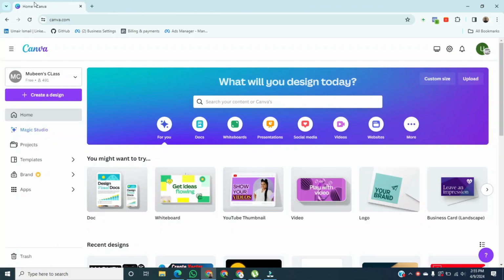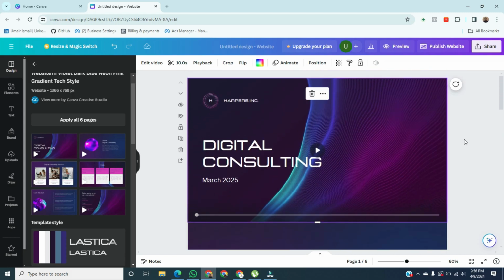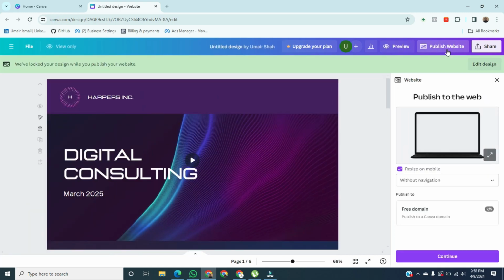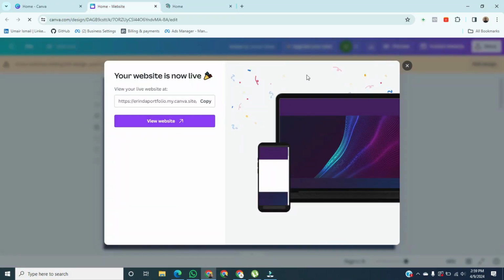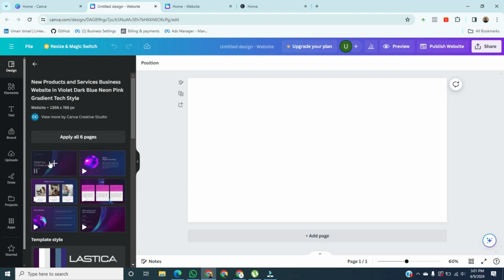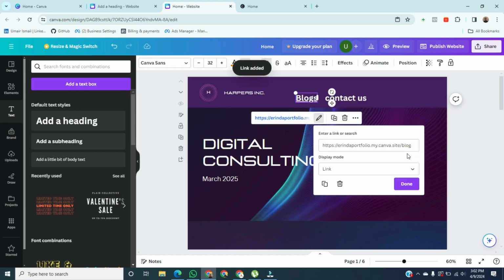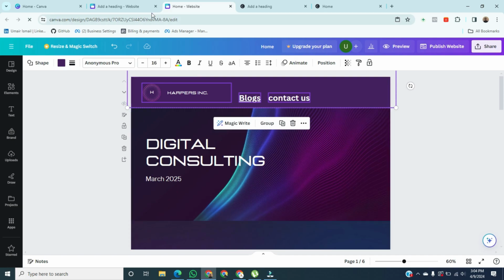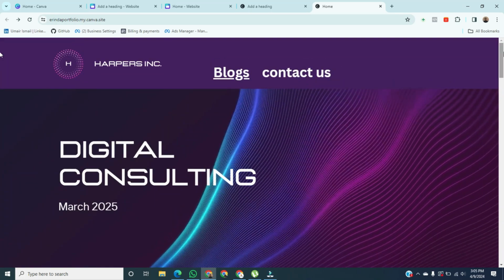How To Create A Multi Page Canva Website | Canva Website Tutorial for Beginners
Learn how to create a multi-page website using Canva with this easy-to-follow tutorial. Perfect for beginners, this Canva website tutorial walks you through each step to design a stunning, fully functional website. Start building your online presence today with Canva!